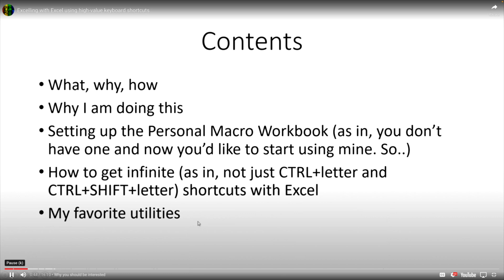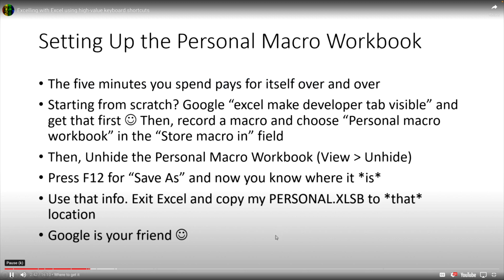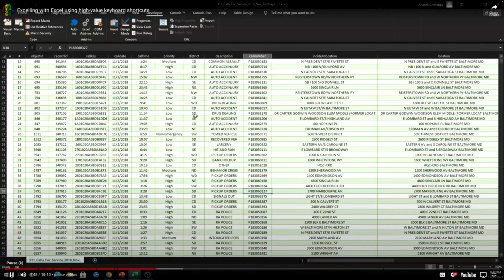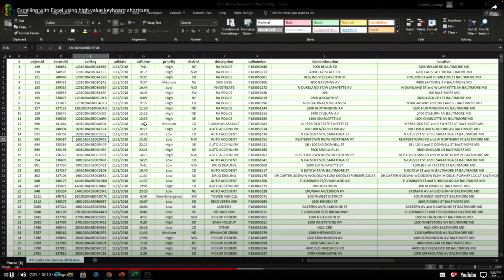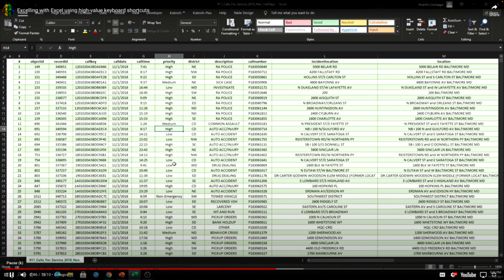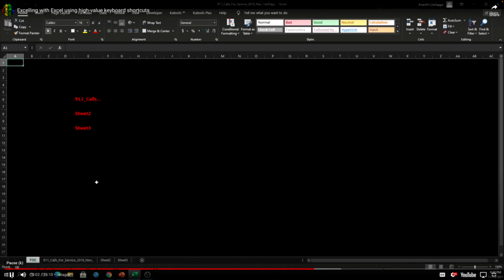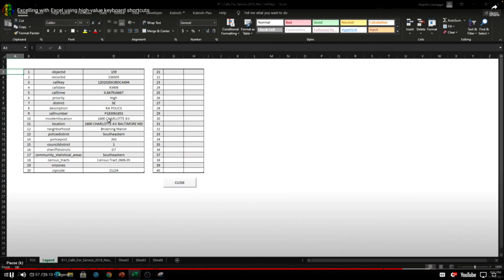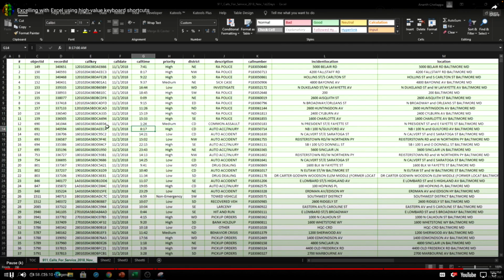The 10 Shortcuts that Make You Elite with Excel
OK, more than 10, but you get the idea. and you get all these shortcuts, developed at a cost of about $1k for free! A huge thanks to Bill Searle of Cholla Production for enhancing the audio on this one.

CTRL H : Return "Home" (If one of the first two worksheets is called (any of) home,toc,contents,readme or index, make it the Active Sheet)
CTRL ALT T : Create a table of contents (If one already exists, update it) (Handy for starting with a big Workbook inherited from someone else -
             let's you navigate with links rather than just the tabs on the bottom row :)
CTRL SHIFT X : If active cell is in a table, then create a new sheet with that cell's entire row data displayed in an easy to read format,
               with a CLOSE button. Try it out!  (New sheet is called Legend) (Very handy for very wide tables with lots of data..)
CTRL ALT G : Toggle the grid
CTRL SHIFT H : by default this is "Hide current row". I remap this to "Toggle active cell fill (Yellow)" (use Application.OnKey to remap reliably..)
CTRL SHIFT C : Create a copy of the active sheet in the same workbook
CTRL ALT N : Open a *copy* of the active sheet as a new Book - so you can hack at will
CTRL SHIFT F : Filter table (if already filtered using another column, then add to the filtering) by only showing (of the currently visible rows)
              only those for which this column's entry matches the active cell's value.
              This, along with CTRL ALT C (unfilter current column) is one way of getting the filter buttons to show, if they are not currently visible
CTRL SHIFT E : Exclude filter (add to Table's existing filter) - of the visible rows, filter out (don't show) rows for which this column's entry matches active cell's value
CTRL ALT F : Clear the Table's filter (and dismiss the filter drop-down buttons)
CTRL ALT C : Clear filter from this column (of active cell) only
CTRL SHIFT A : Re-arrange the rows of the table by sorting this column in ascending order - very useful to have a "serial number" column
               since you can then use that column to sort and return the table to original state anytime
CTRL SHIFT D : Re-arrange the rows of the table by sorting this column in descending order
CTRL ALT SHIFT DEL : Delete active sheet without confirmation!
CTRL Right Arrow : Move column (of active cell) right (aka swap its position it with its right neighbor)
CTRL Left Arrow : Move column to the left (aka swap its position with its left neighbor)
CTRL T : Add a copy of the current row of the Table immediately above
CTRL SHIFT T : Add a copy of the current row of the Table above the first non-blank row of the table (i.e., at the top)
CTRL SHIFT V : Fill the column with a serial numbers, in ascending (top-most is lowest) order (it’s always useful to have a serial-number column
               so that you can always send the table back to its original state after re-arranging based on other columns
CTRL SHIFT W : Fill the column with serial numbers in descending order. This is not a bad idea - you can see how many rows you have at a glance :)
CTRL ALT A : Re-arrange table in "correct" order using the serial number column. This is why I always add a serial number column to anything I get from anyone - then I can sort at will knowing that I can always get back to initial state
CTRL SHIFT left-angled-bracket : Enter row-only highlight mode (Sebastian Bulz)
CTRL SHIFT right-angled-bracket : Exit row-only highlight mode (Sebastian Bulz)
CTRL J : Center stage - you have a frozen section at the left that you want always visible. Get the columns of the selected cells adjacent to
           that section by hiding the intervening columns (and vice versa - so this one toggles it). Very handy for analysis of data. Thanks Khurram Mukhtar
CTRL ALT E : Go to end of block (go down this column to the first cell that differs from current cell)
CTRL ALT S : Go to start of block (go up this column to the first cell that differs from current cell)
CTRL ALT H : Filter the table to show the rows where any cell has highlighting that differs from the other cells in the row
CTRL ALT SHIFT H : Filter the table to show the rows such that cells in this column (of active cell) have highlighting differing from other cells in their row
ALT UpArrow : Increment (date or number in current cell)
ALT DnArrow : Decrement (data or number in current cell)
CTRL ALT SHIFT N : Toggle format of numeric cells in the selection : if engineering format (Eg. 100k) change to regular (100000), and vice versa
CTRL ALT D : Fill in the blanks if you have (in a column, A,,,B,,F,,,,,C,, then you get A,A,A,B,B,F,F,F,F,F,C,C
CTRL ALT W : Create digital timing diagram using cell borders (Thank you Daniel Jazbec)
CTRL ALT SHIFT BkSpc : Delete the hidden rows from the table (with confirmation pop-up)
ALT SHIFT D : Delete row of active cell